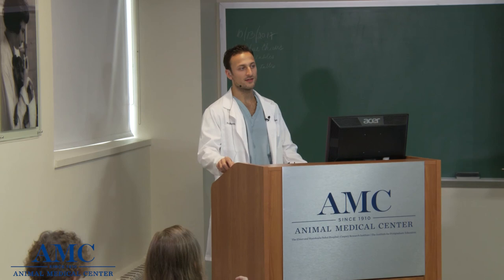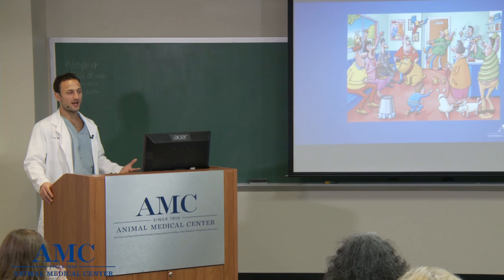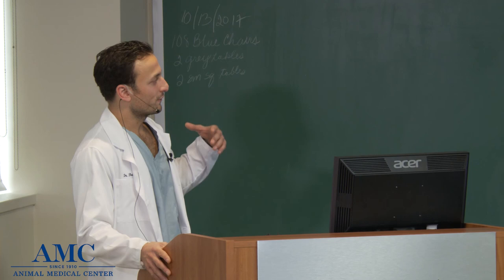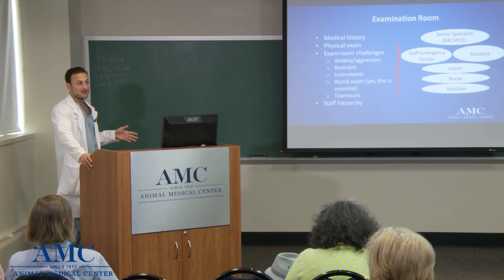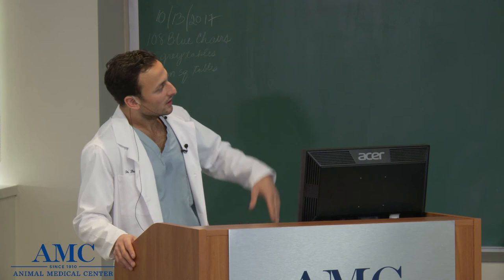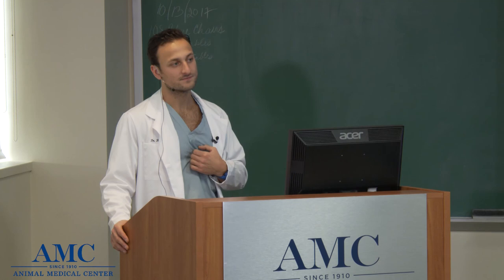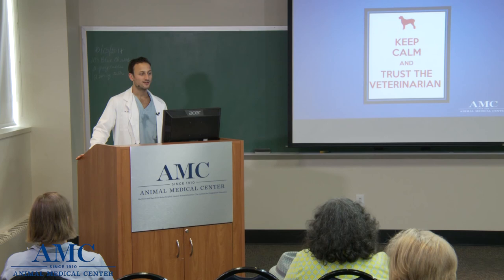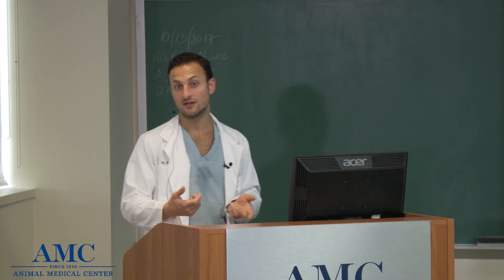Behind the Scenes of the Emergency Room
Dr. Alex Blutinger takes you behind the scenes of the AMC ER during AMC's Global One Health Day 2017.